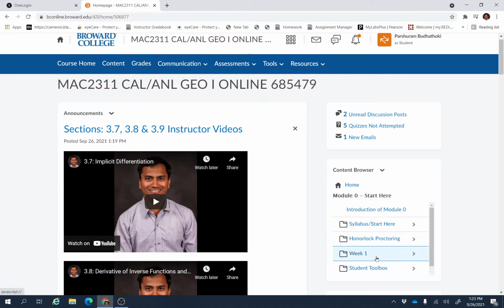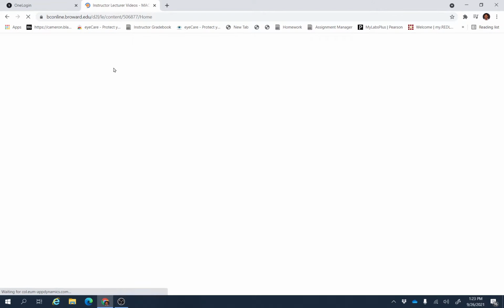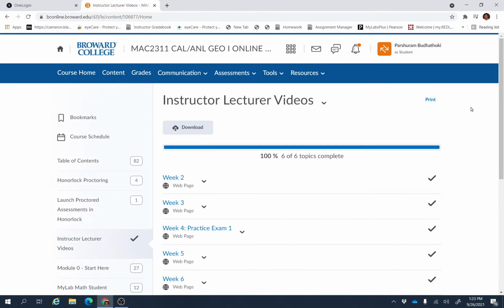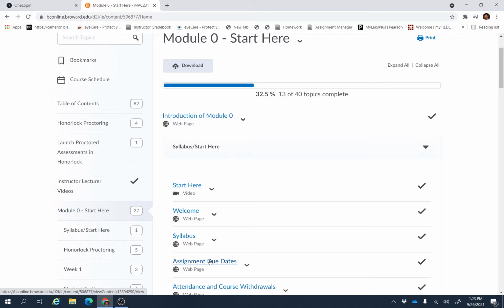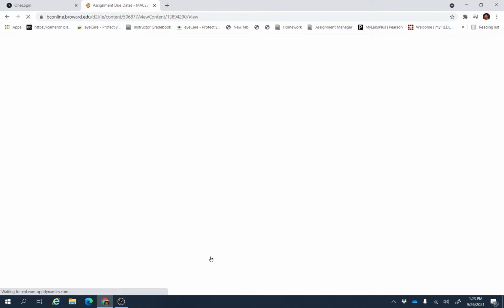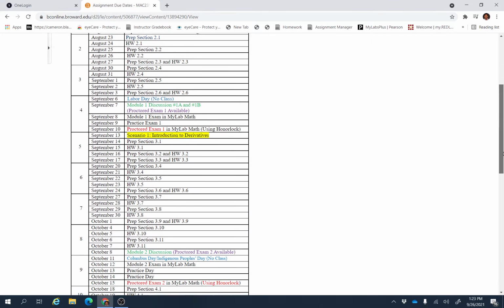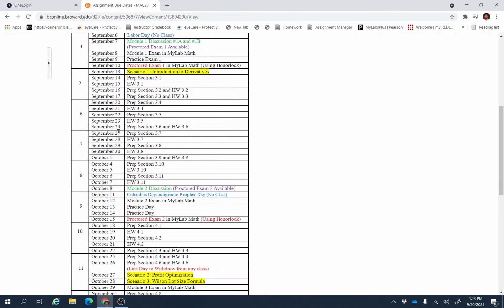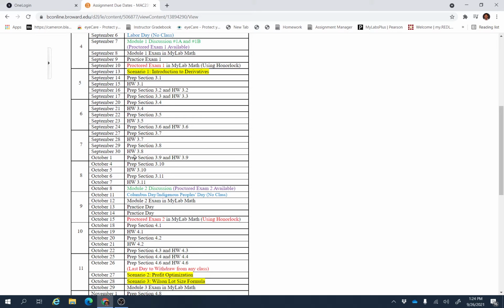MAC 2311: Week 7